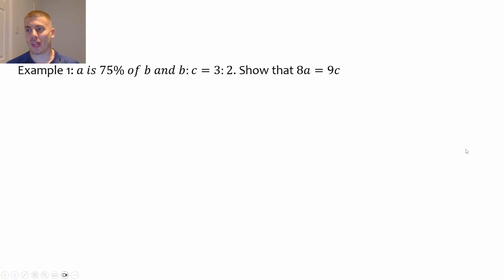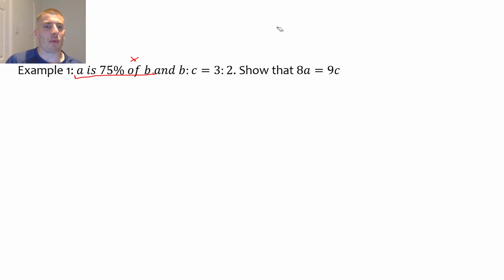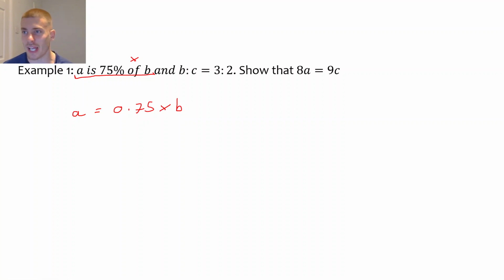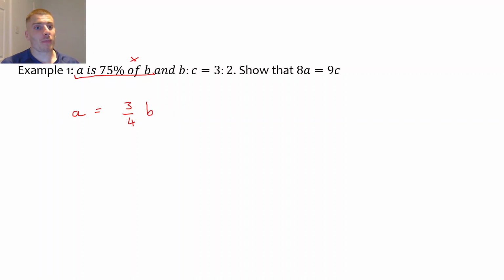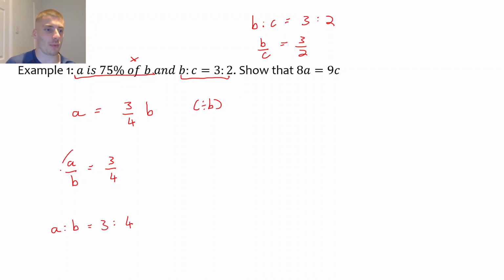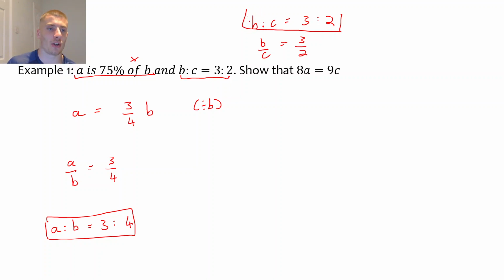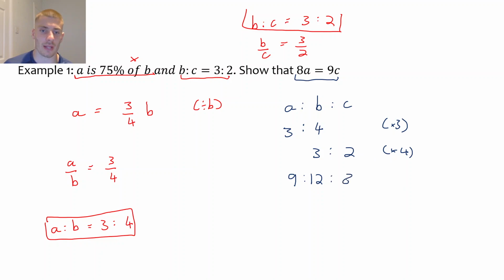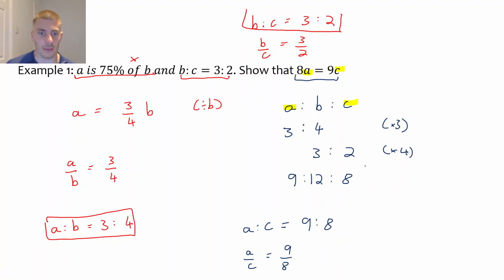2.19 Example 1: % ratio problem (method 1)